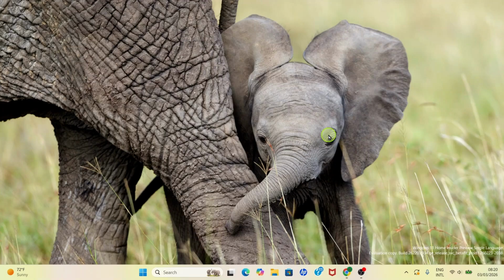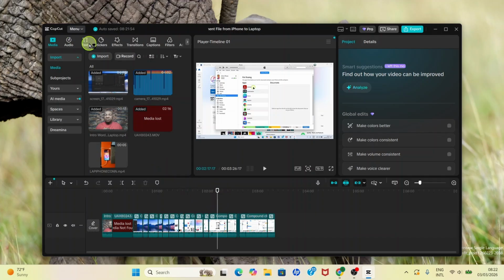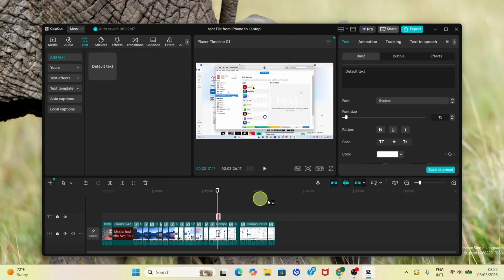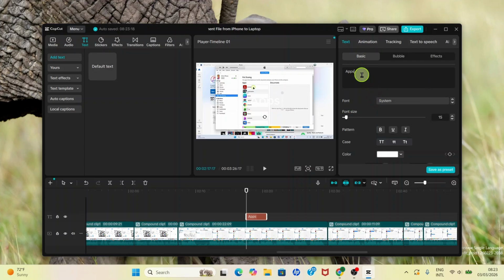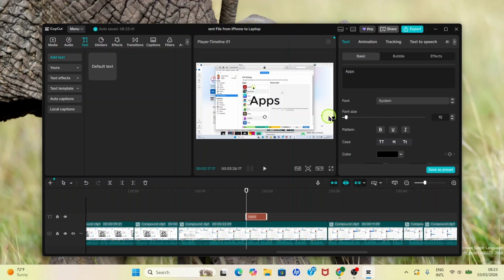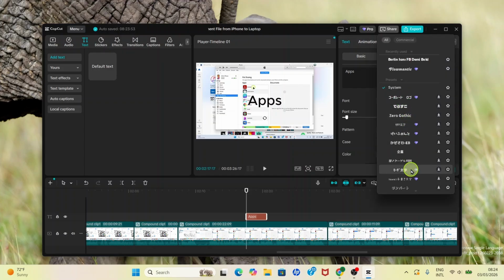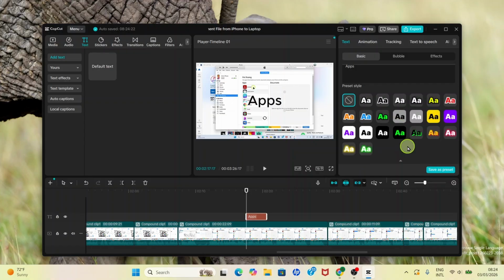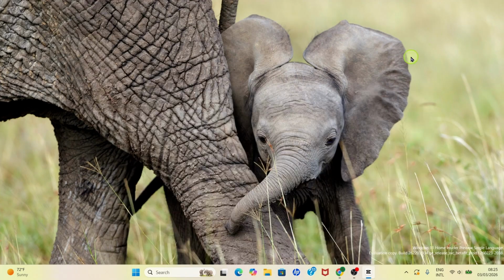How to Add Text on Videos in CapCut Desktop App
In this video tutorial, you will learn how to add text on videos in CapCut desktop app. This CapCut tutorial walks you through on every steps you need to take to get this job done. Free CapCut video edition software is one of the most used video editors in the world. Learning how to do more on it will be a plus to any that wants to improve the video editing skills. Text are used to make things more clearly in a video and it is necessary to know how to apply it.

How to Blur a Part of a Video in CapCut Desktop App - Coverup Something in a Video

Video Chapters ⏰
00:00 Introduction to add text on video
00:45 Add text on video
01:55 Change text color in CapCut video editor
02:10 How to change text size in CapCut desktop app
02:23 Change font in CapCut desktop app for Windows 11
02:55 Apply text styles in CapCut